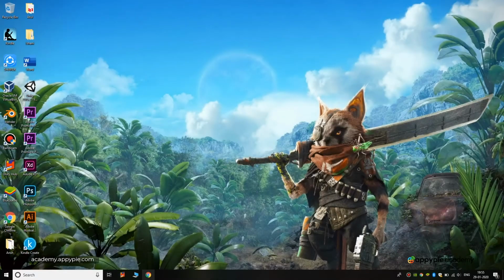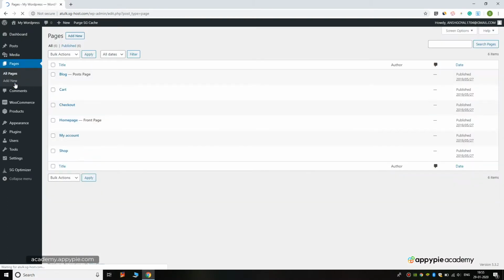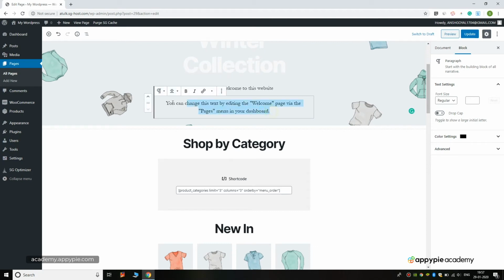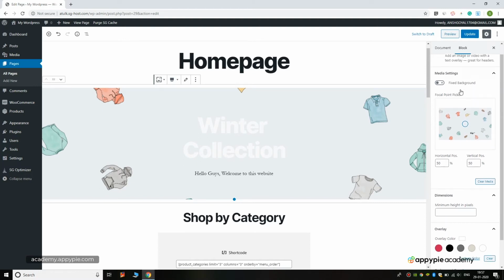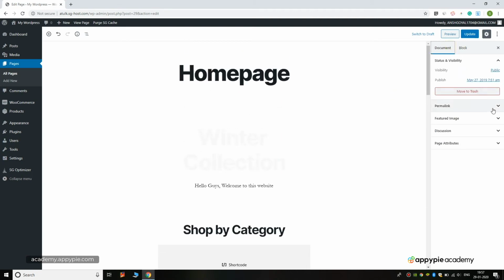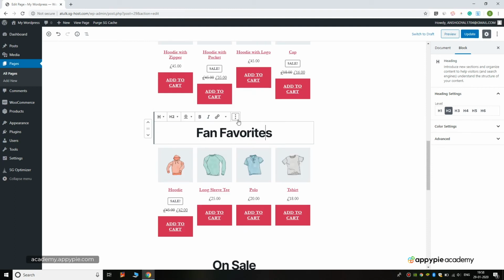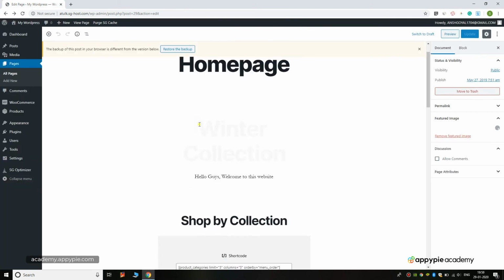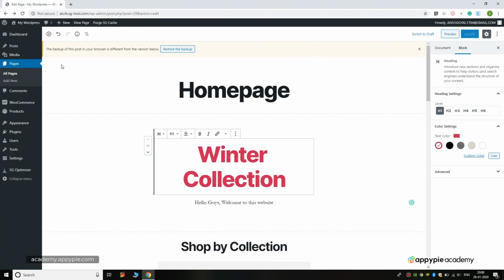How to customize the homepage? : Lesson 04